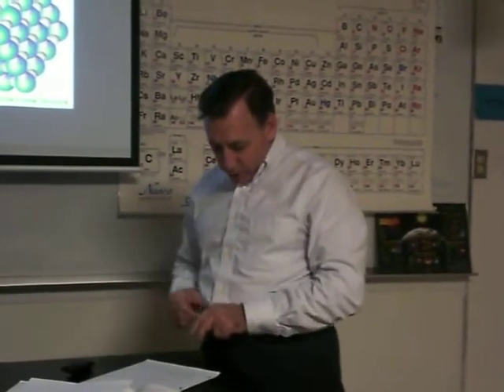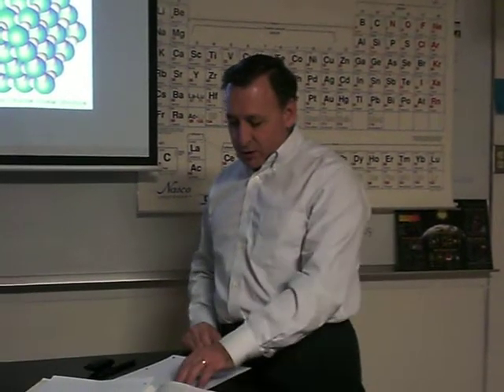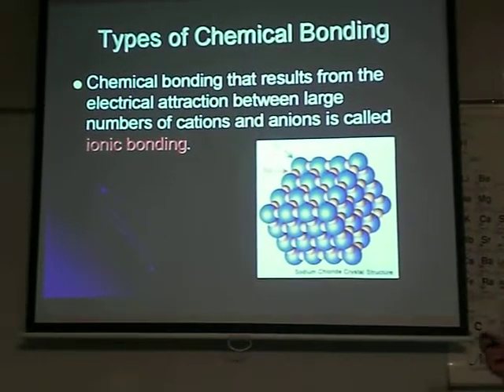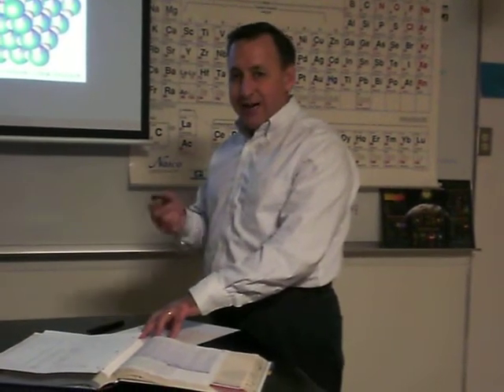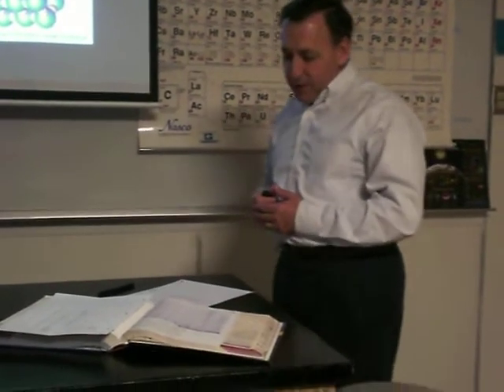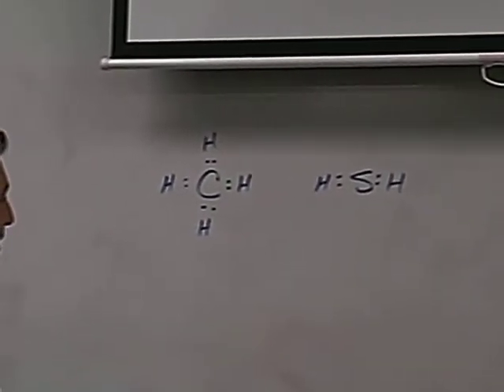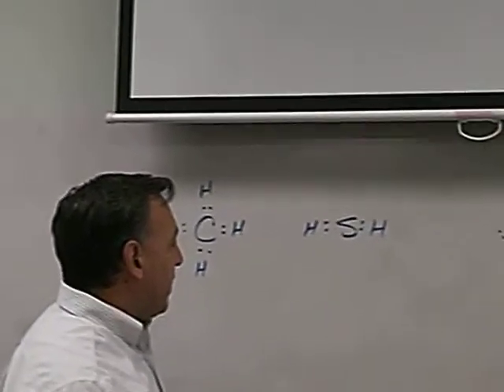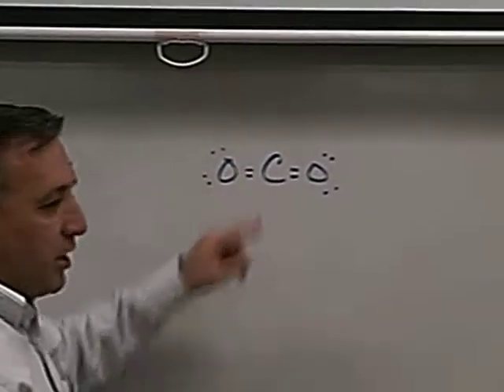Pre-AP Chemistry Exam 5/6 Question 21-25